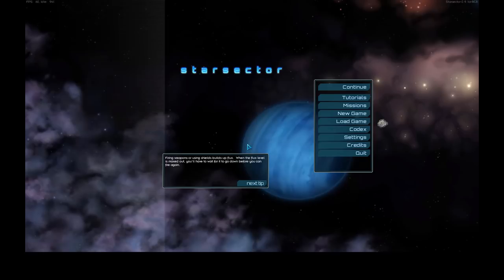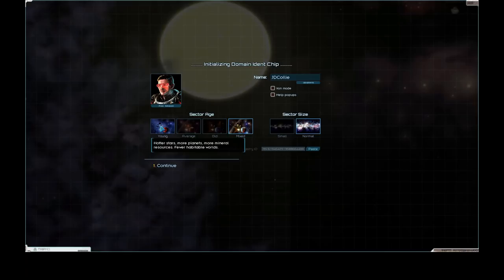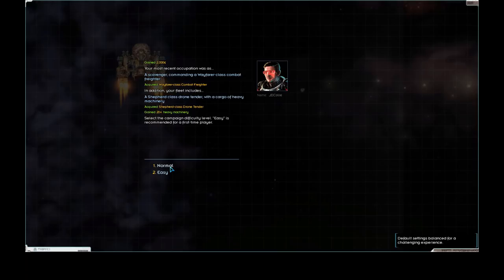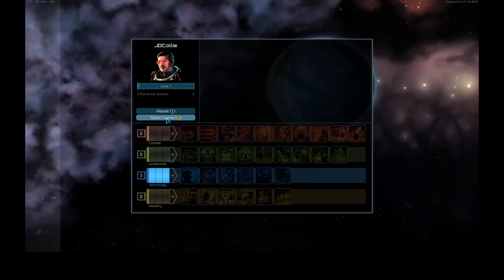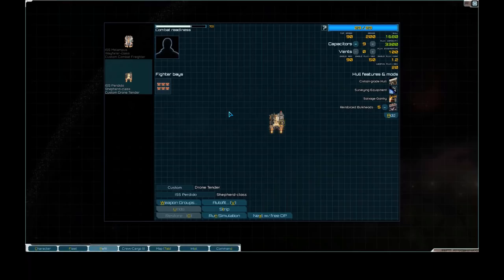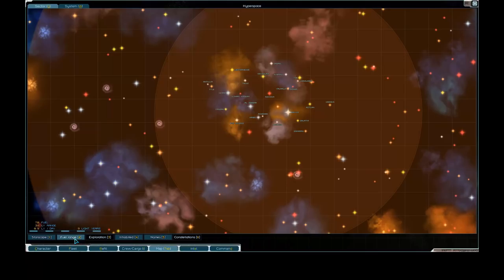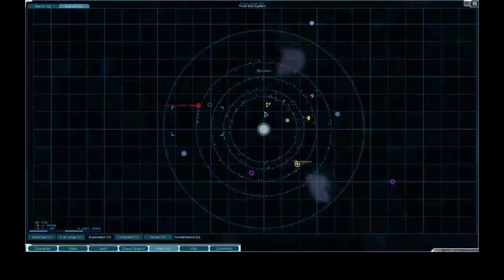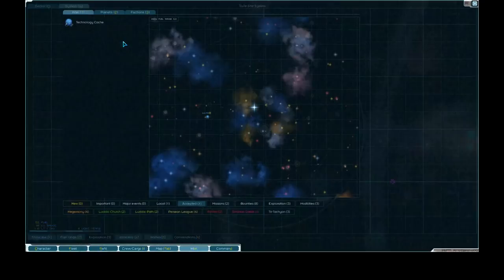Starsector New Player's Let's Play, Episode 1 - The Wayfarer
Time to get this campaign under way!

World Seed: MN-MN-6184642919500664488 Starsector version: 9.1a

starsector,tutorial,new player,starfarer,modded,mods,refitting,hotkeys, let's play